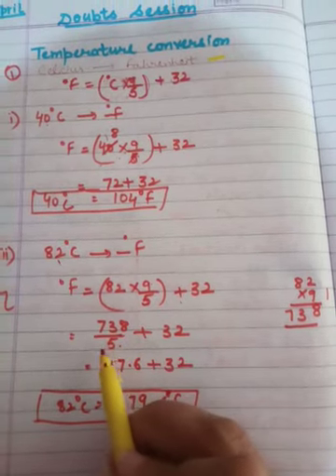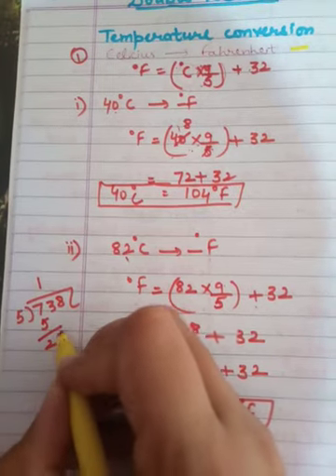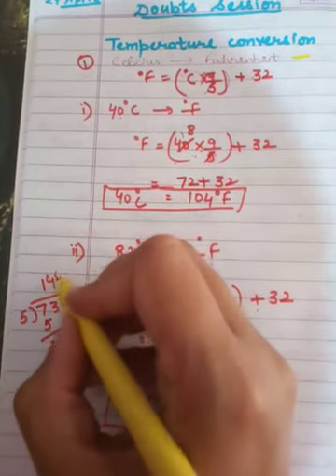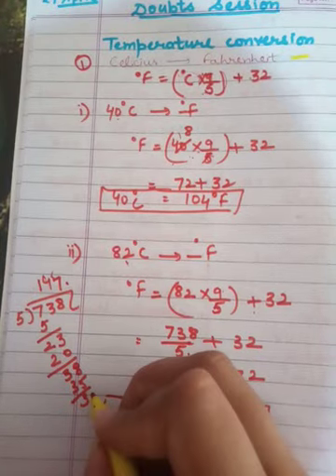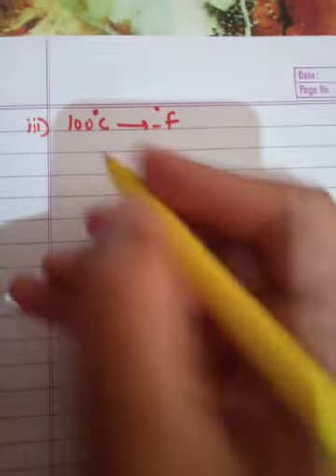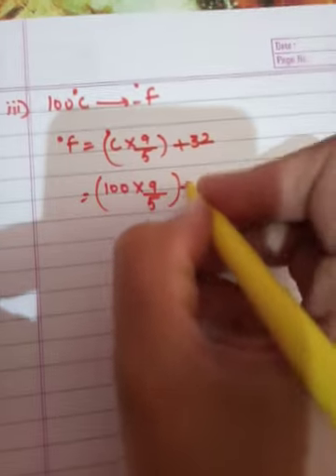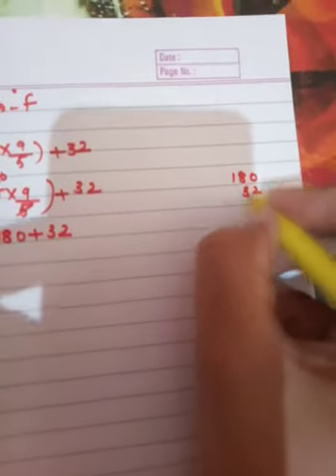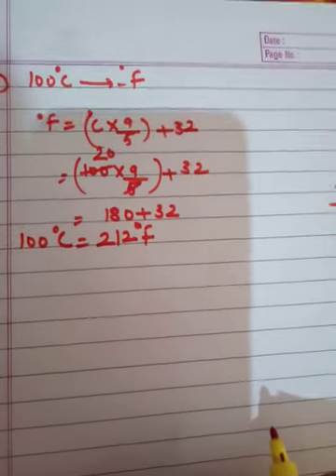Temperature conversion (Celcius to Fahrenheit)